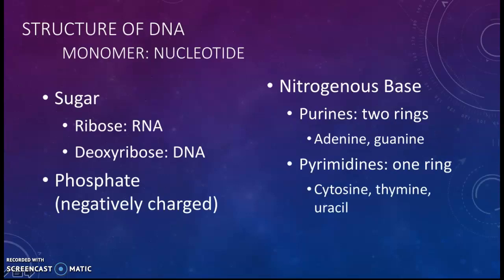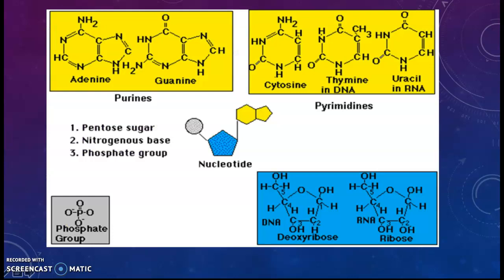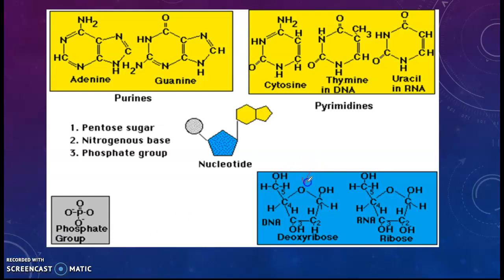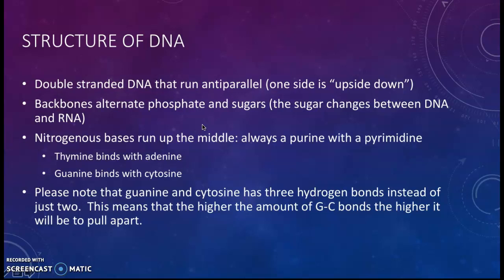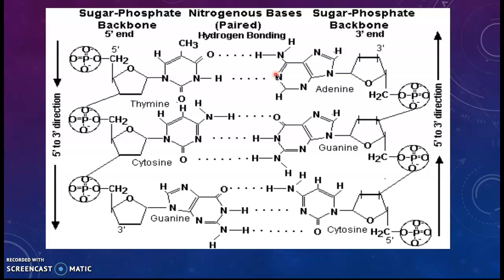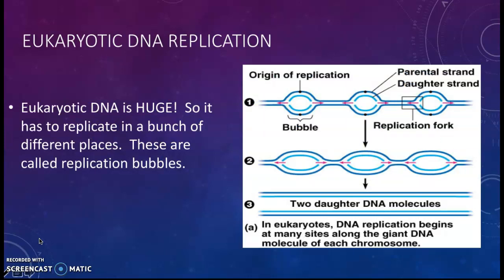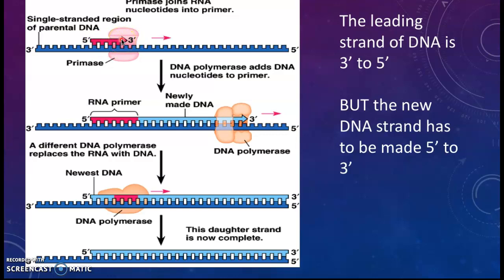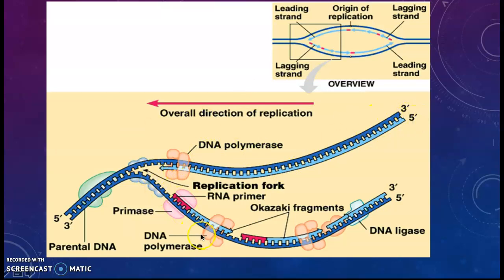Nucleic Acid Structure and DNA replication